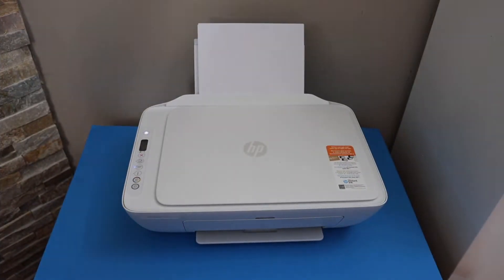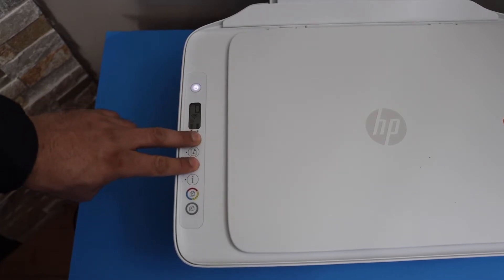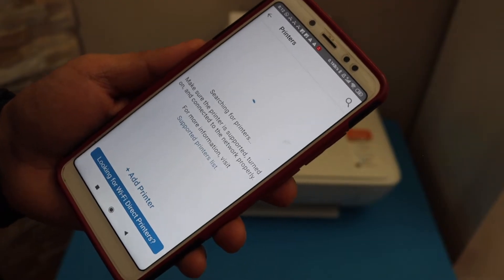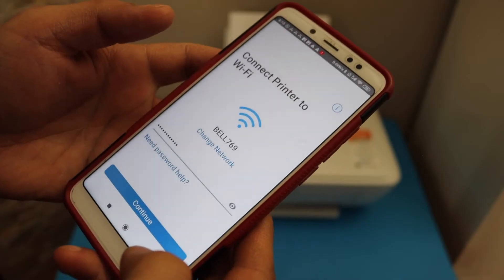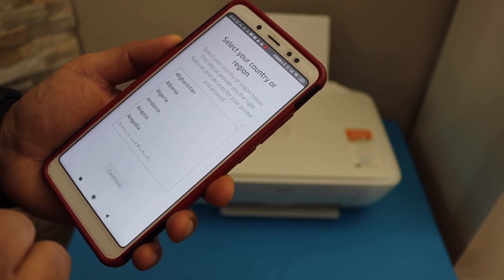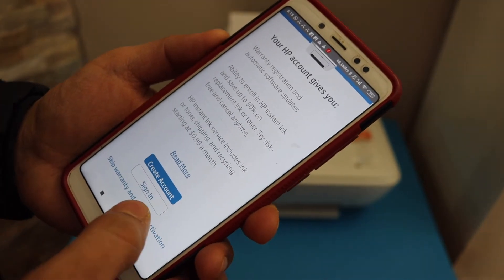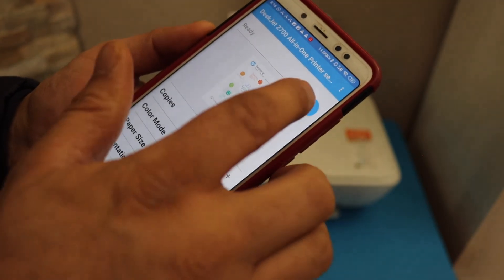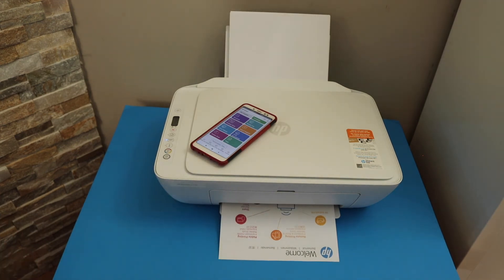HP DeskJet 2710e Setup Android Phone, SmartPhone.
This video reviews the process to do the complete setup of your HP DeskJet 2710e all-in-one printer using an Android phone. You see how to connect the printer to a home or office WiFi network.